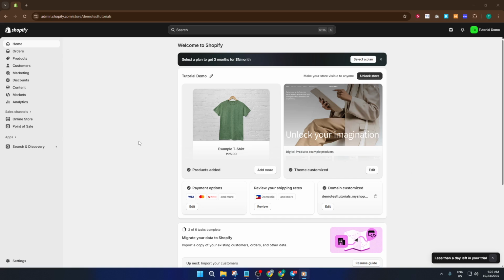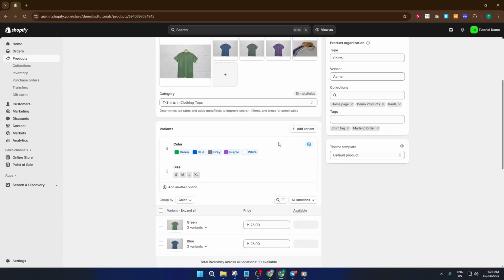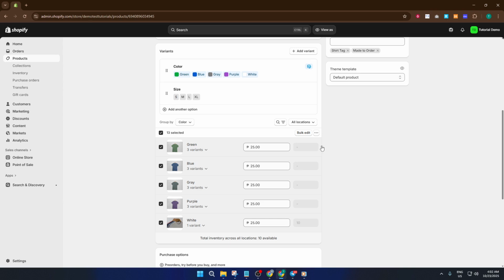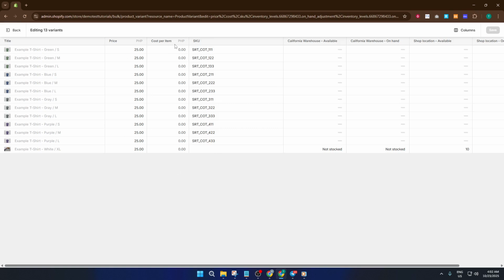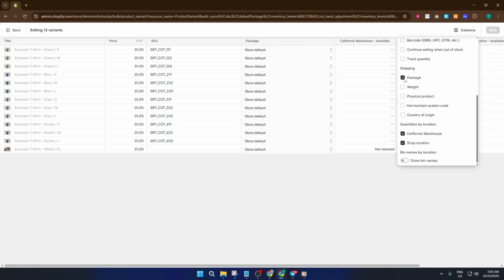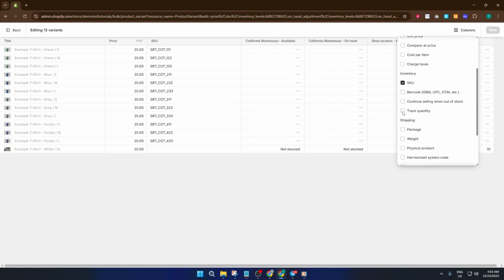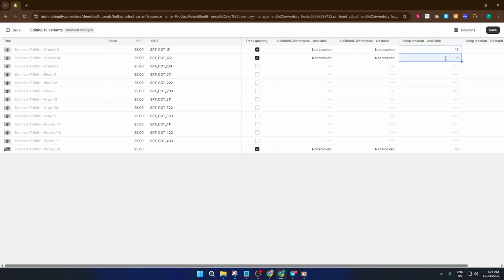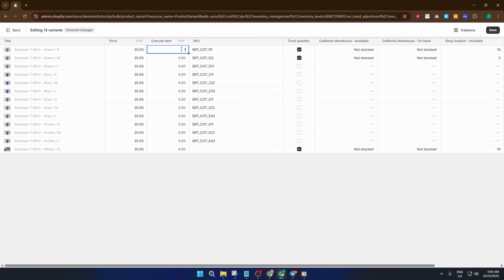How To Bulk Edit Products On Shopify [Fast Method] [2026 Tutorial]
Learn how to bulk edit your Shopify products efficiently with this step-by-step tutorial designed for store owners and managers! In this video, we'll show you the fastest methods to update prices, inventory, descriptions, and product details across multiple products at once—saving you tons of time.

Whether you’re using Shopify on desktop or the web app, these expert tips will help you manage your ecommerce store like a pro.